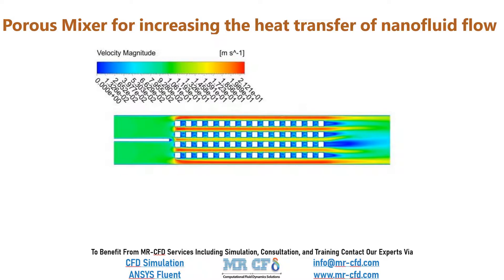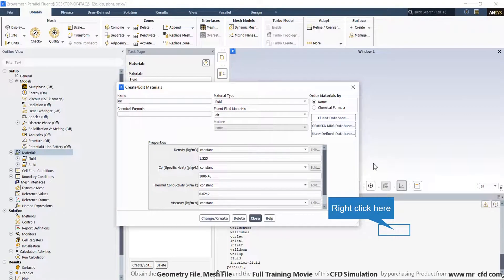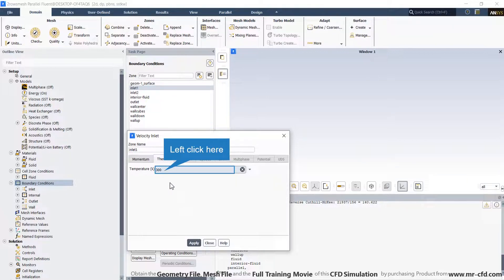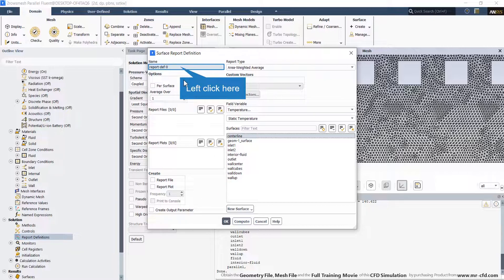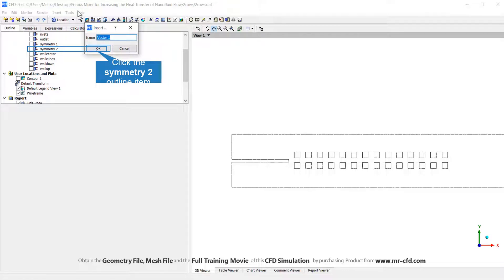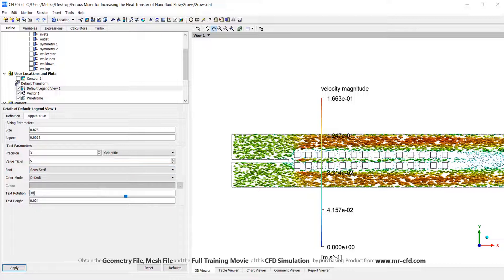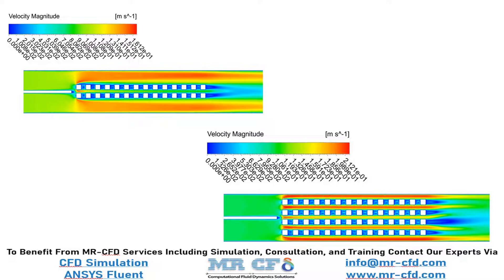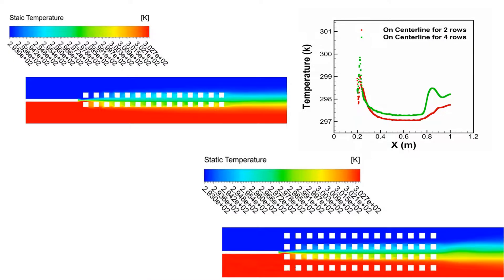ANSYS FLUENT TRAINING : Porous Mixer for Increasing the Heat Transfer of Nanofluid Flow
In this project, mixing hot (303k) and cold (293) nanofluid flows investigated while mixing these two streams once using 28 mixers and once using 54 mixers modeled as a porous medium.